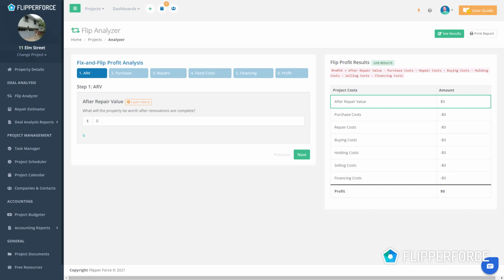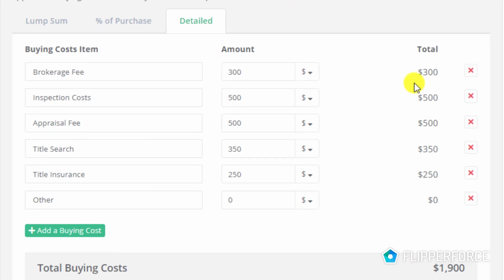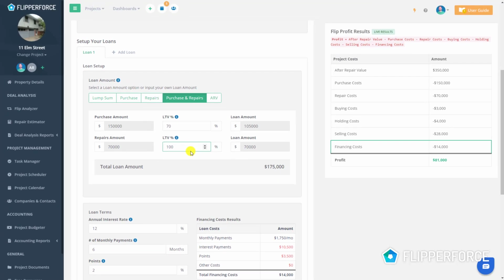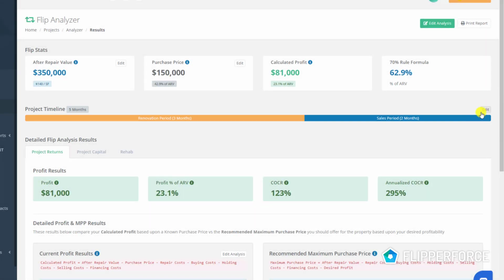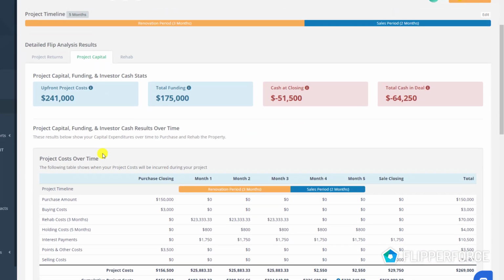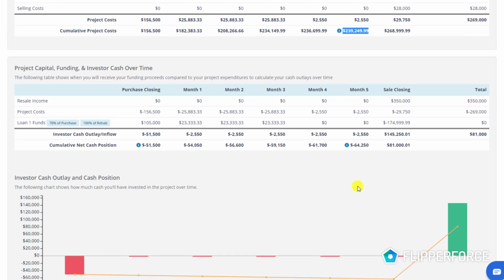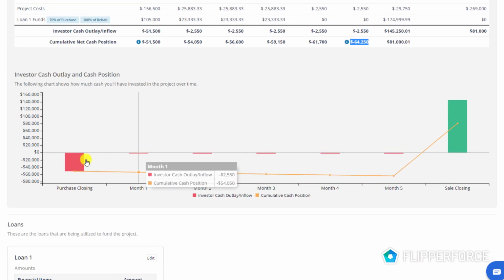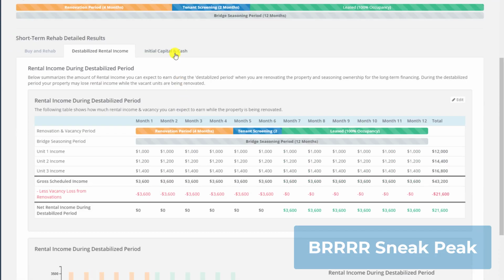Flip Analyzer Revamp Recap: A Month Full of Flip Analyzer Updates!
For the past month we've been continuously pushing up new features and updates to our Flip Analyzer tool.  This video provides a quick recap of all of our new features including:

- One Page Analysis for faster and easier analysis.

- Default Analysis Settings for setting up your preferred analysis settings for each step of the flip process.

- Advanced Loan Options for customizing your loan payments, points & rehab draw terms.

- New Capital & Cash Over Time Tables that show you how much capital & cash you need throughout each stage of the project.